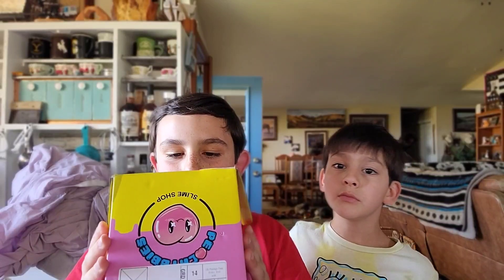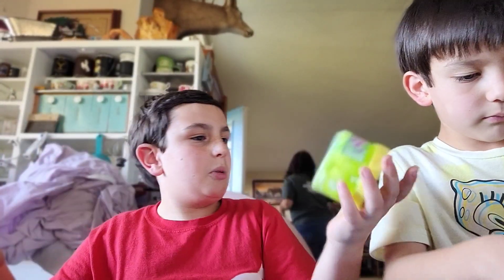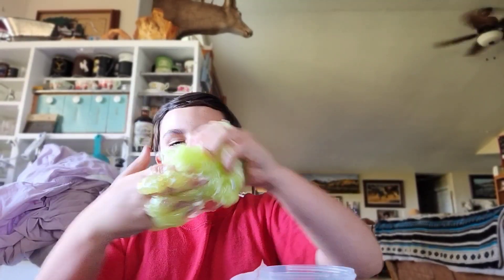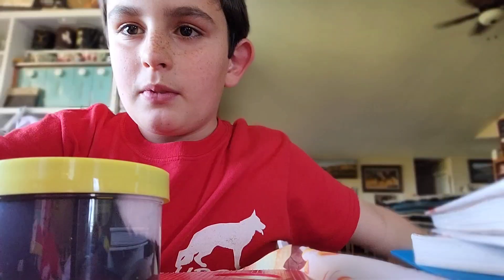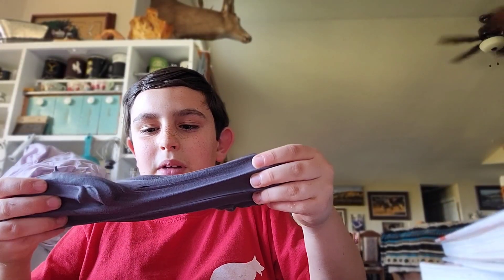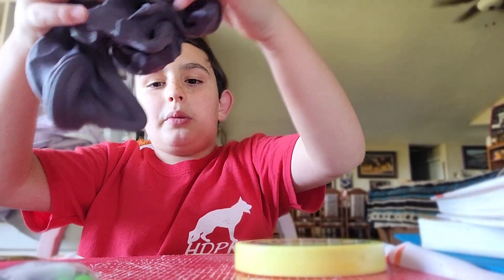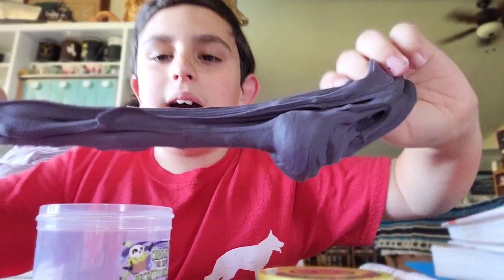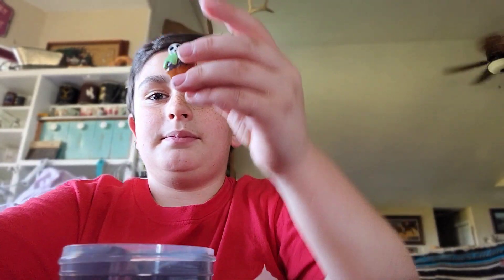RATING NEW HALLOWEEN SLIMES (@Peachybbies )